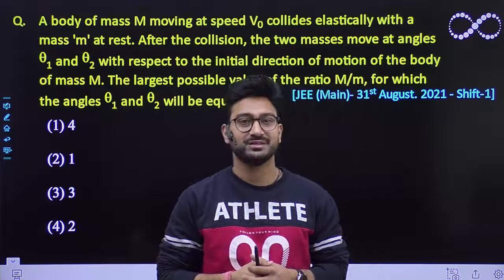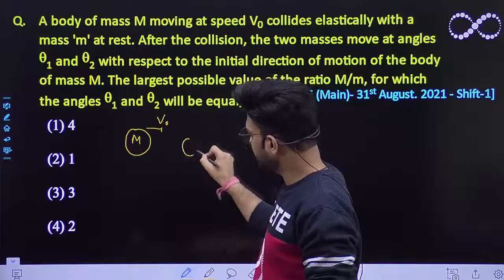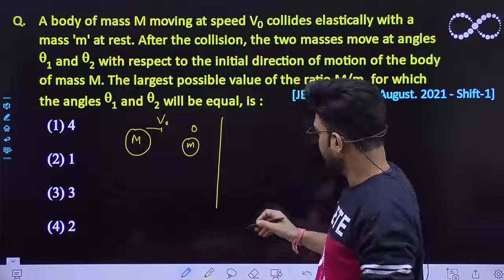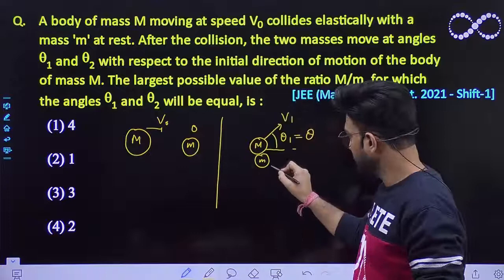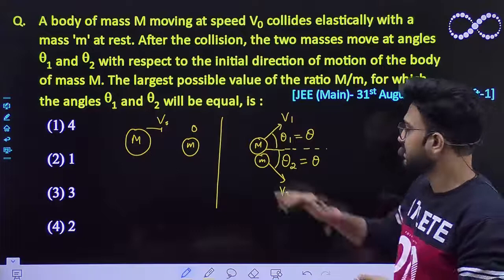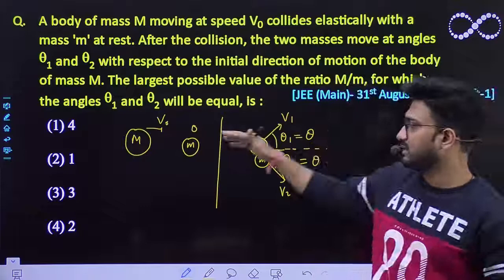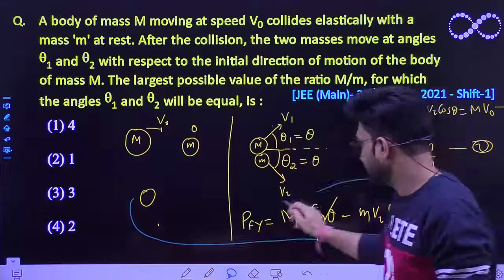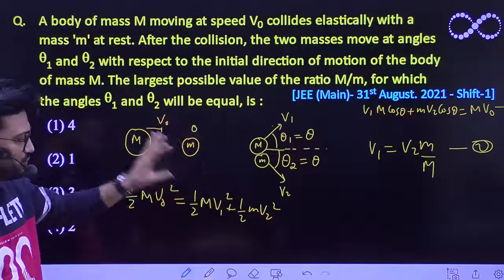A body of mass M moving at speed V0 collides elastically with a mass 'm' at rest: Elastic collision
A body of mass M moving at speed V0 collides elastically with a mass 'm' at rest. After the collision, the two masses move at angles angle1 and angle2 with respect to the initial direction of motion of the body of mass M. The largest possible value of the ratio M/m, for which the angles angle1 and angle2 will be equal, is :